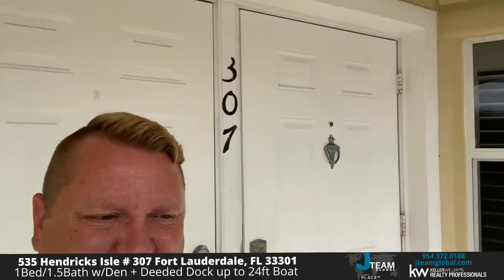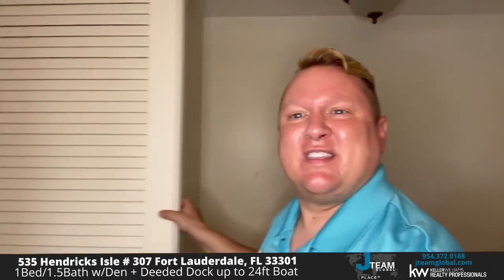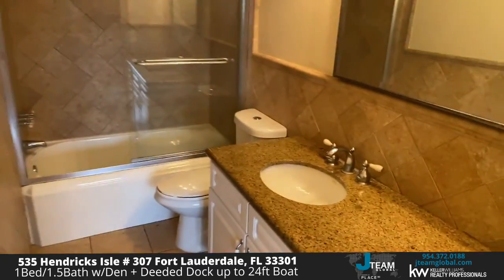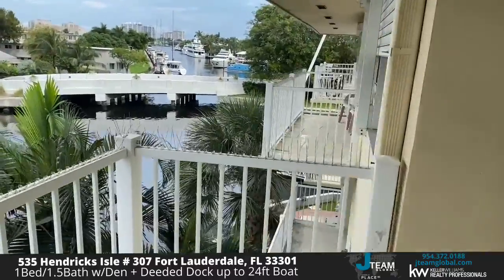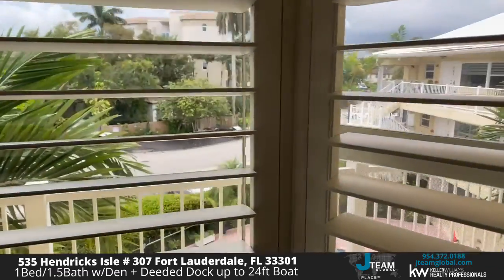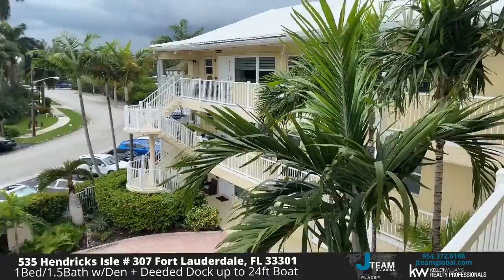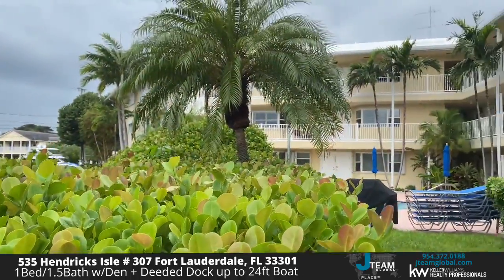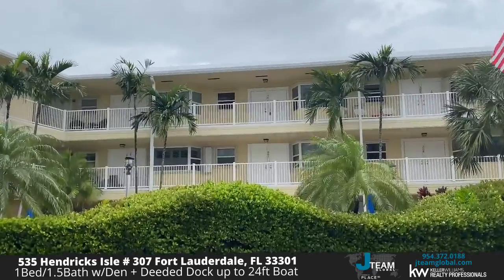535 Hendricks Isle # 307 Fort Lauderdale, FL 33301- Home Tour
Welcome to 535 Hendricks Isle Unit 307 in Fort Lauderdale, FL 33301!

Boaters Dream...Boutique low rise Condo building on Hendricks Isle. 3rd floor Unit with Water view and a private deeded dock & can accommodate up to 24 ft boat, open access to Ocean. 1 full Bedroom and full bath. Also a convertible Large Den or choose to make it a 2 bedroom/ Balcony & 1/2 bath. Impact Doors and Windows, Bay window & Plantation Shutters, Freshly painted & updated kitchen. New Seawall protection, complimentary laundry facility's. Insurance, water and reserve funds included in maintenance. Crystal clear Palm tree lined Pool and Bar B Que area. Elevator in building. LOCATION! Right off Las Olas Blvd on a Culde- Sac at the end of Hendricks on Burton Point close to Beaches and the City Life of Las Olas Blvd. Shopping, restaurants, Art Galleries & Cafes to enjoy.